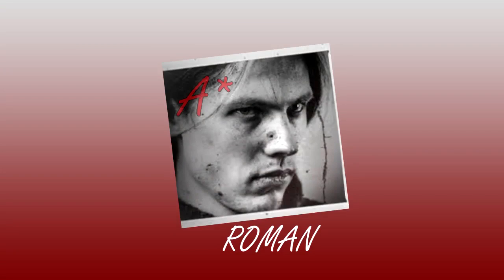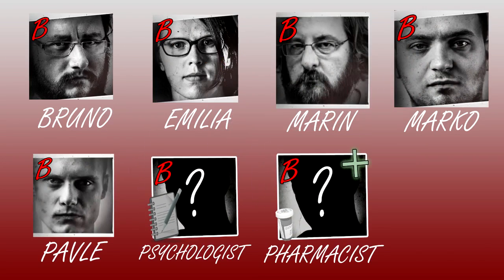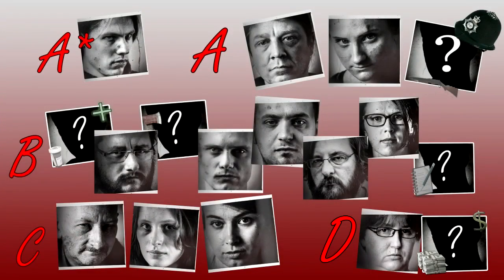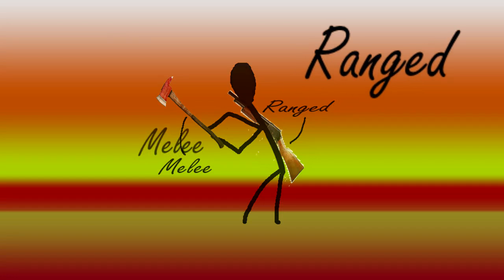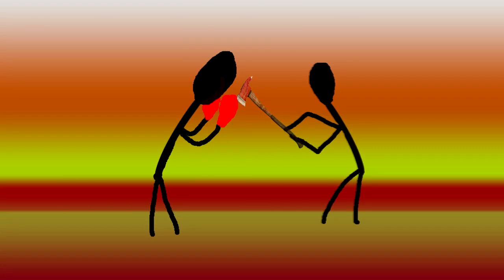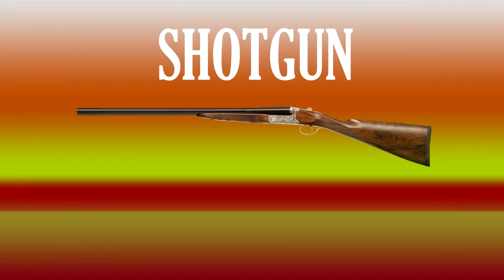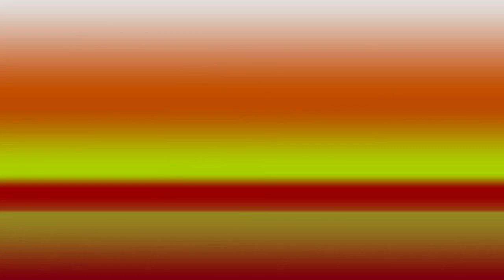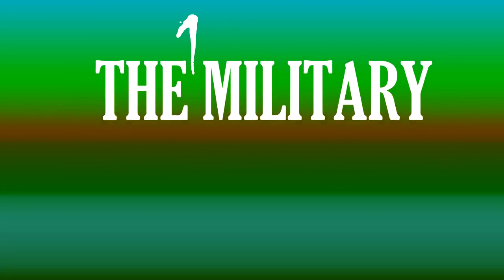WHICH CHARACTERS AND WEAPONS ARE THE BEST? | This War of Mine Over-Simplified Tutorial #4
Welcome to the most eagerly anticipated tutorial of all, combat. Because there was so much to cover, I'll be splitting this into a few parts, this one is focused on characters and weapons, including the enemies, and I will move on to more advanced stuff and tactics next episode!

THIS SERIES:

In this series, I try to teach you all how to play this amazing game which I love. I do this by drawing stick figures and making really really lame jokes!

WHAT I AM ABOUT:

Hi Guys! On this channel I like to challenge myself with the hardest aspects of the games I play. This includes difficult achievement walkthroughs and playing a new game or mod completely blind. I also make up my own challenges for games with 'sandbox' features, like killing the entire population, or making your favourite video game characters fight through a battlefield. I hope you enjoy your stay and I hope to see you again on the next video!